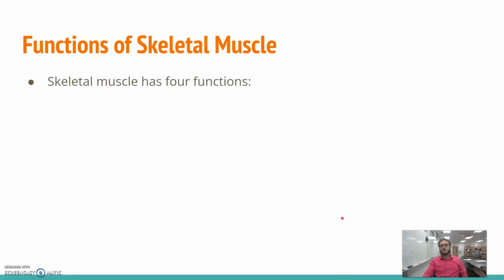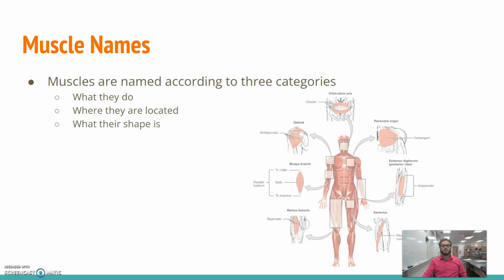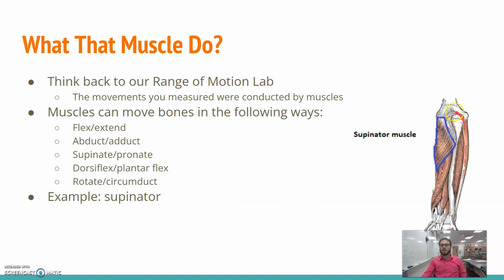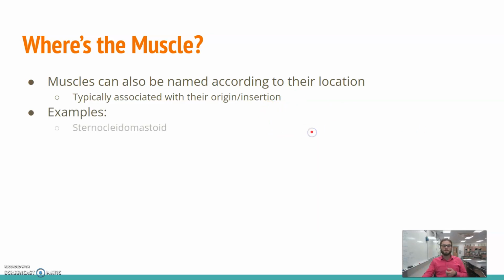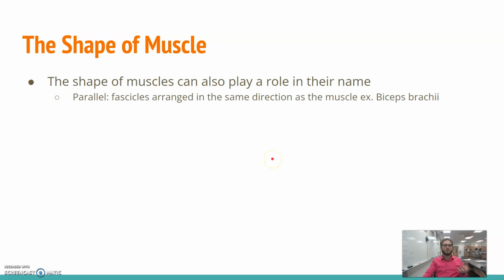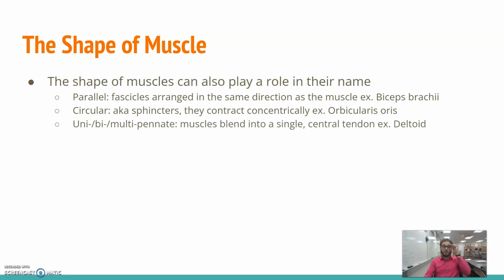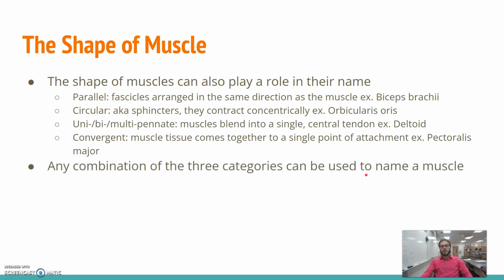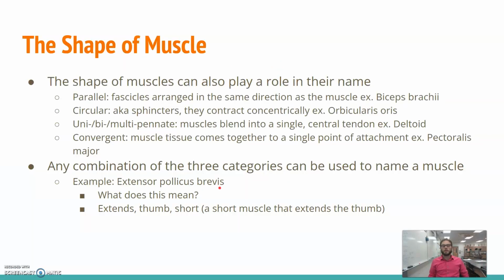Video 23: Naming Muscles